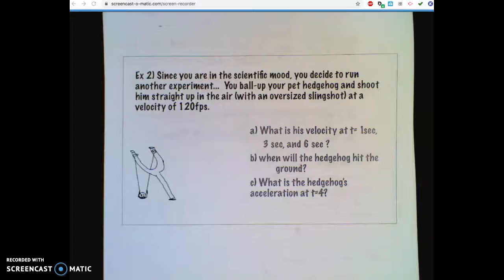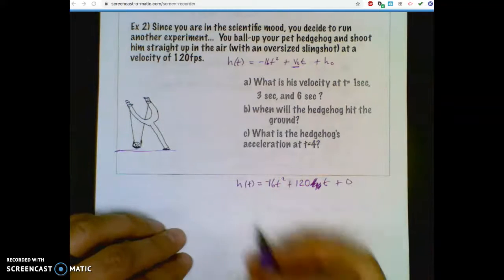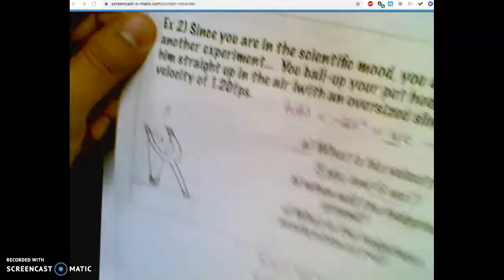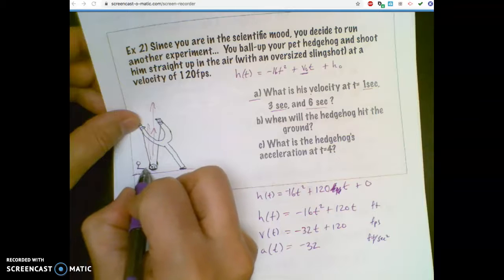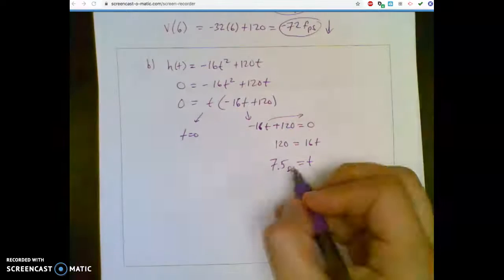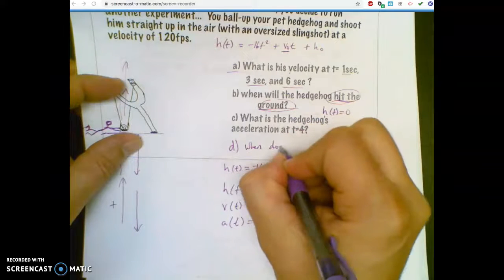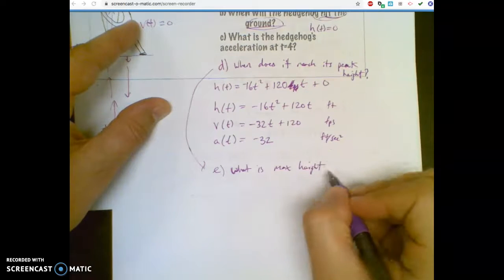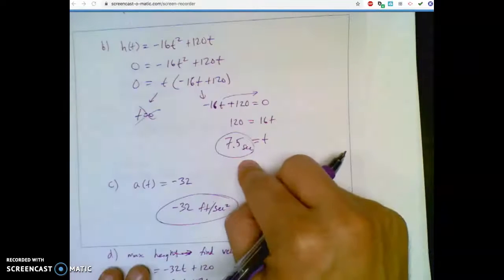Calc 3.2a Guided Notes part 2